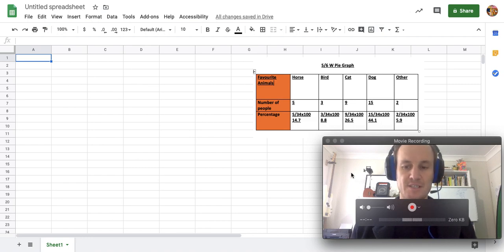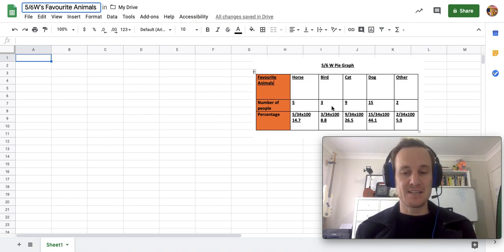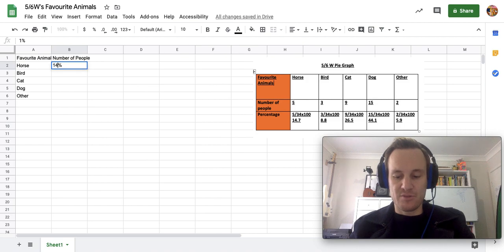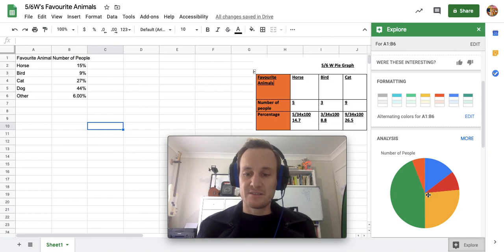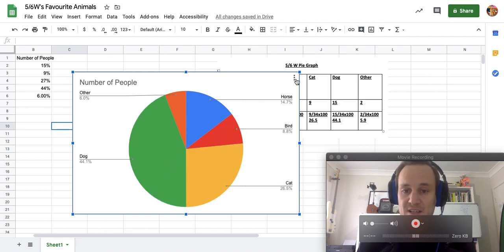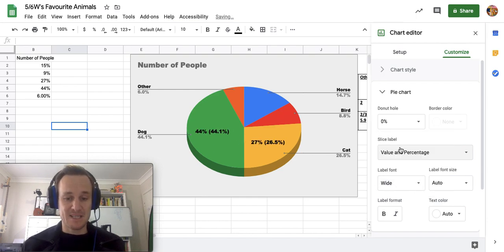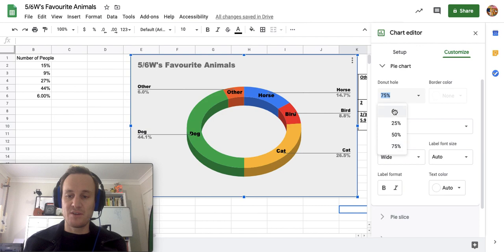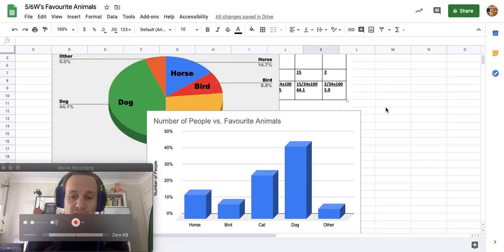Pie Graph on Google Sheets